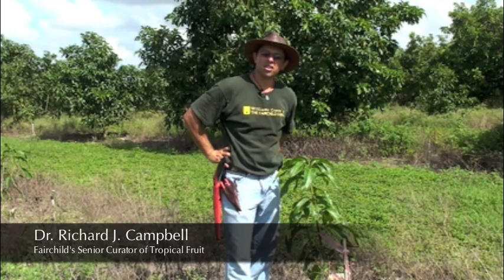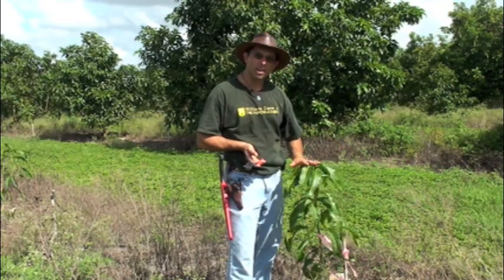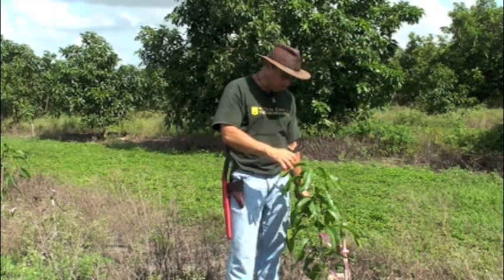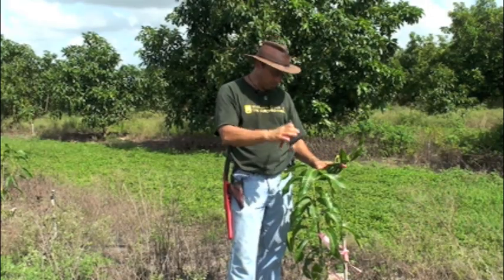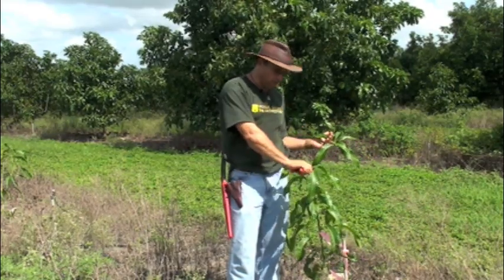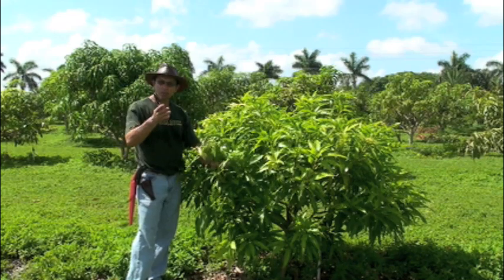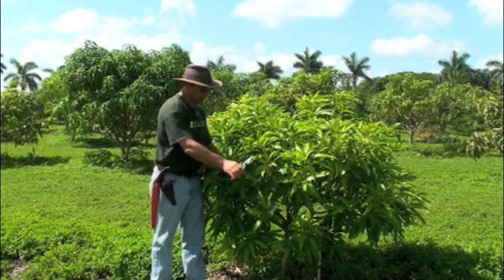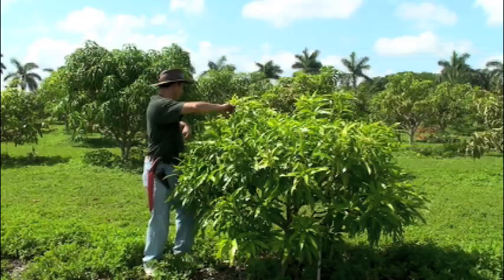Mango Pruning-- Tipping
Senior Curator of Tropical Fruit Dr. Richard J. Campbell explains how to prune mango trees using tipping.